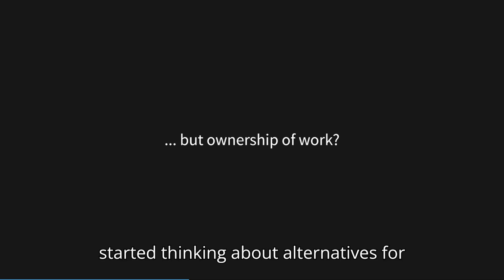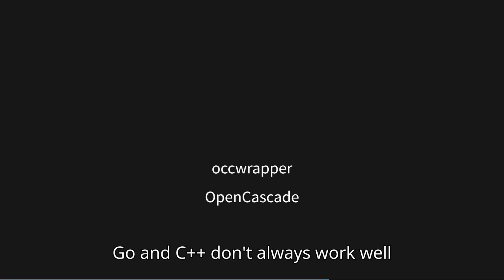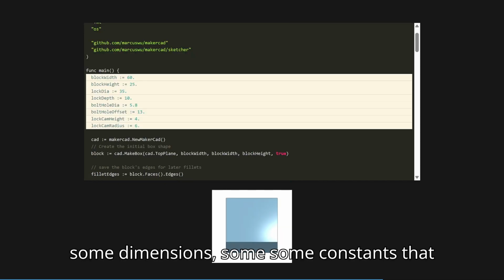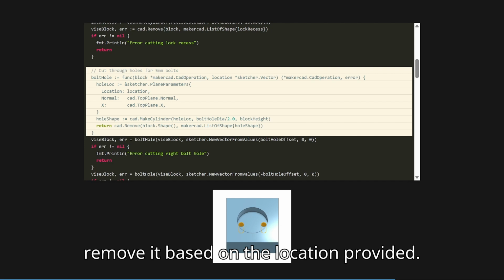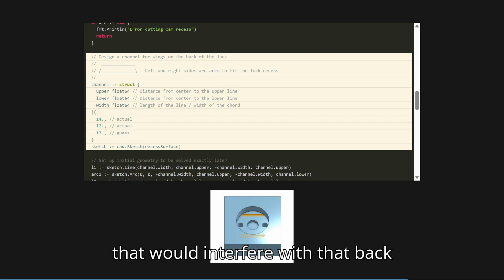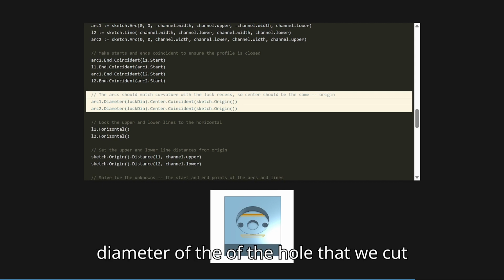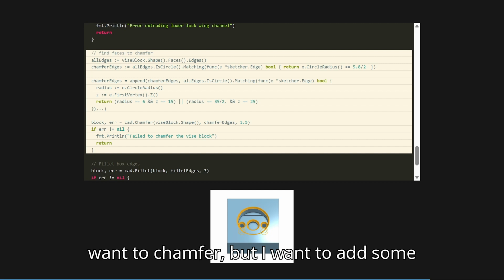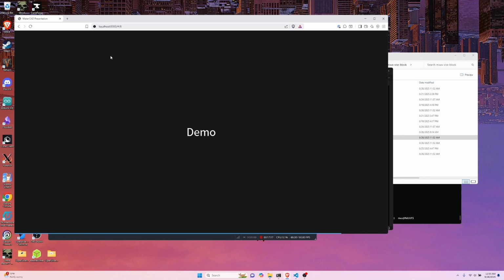MakerCAD Introduction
An introduction to MakerCAD, a new "source CAD" for designing 3D parts.